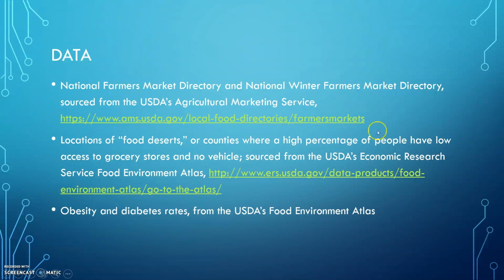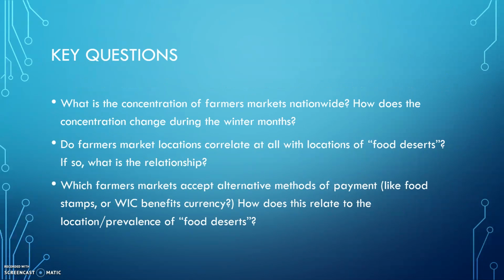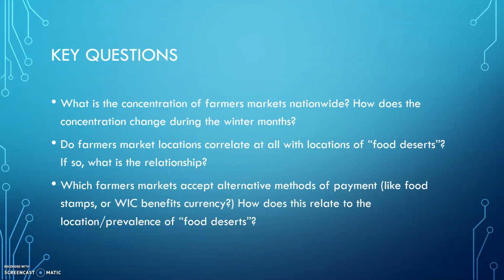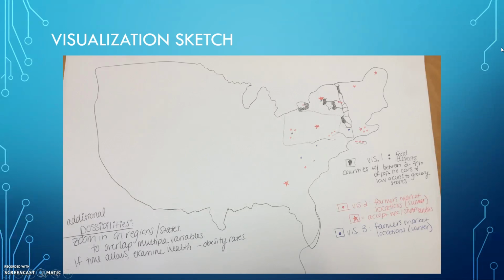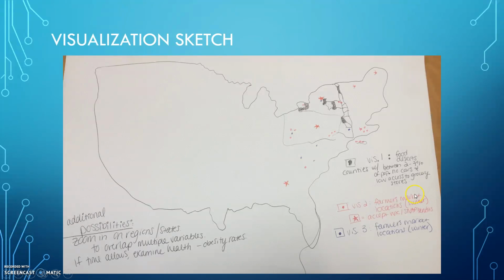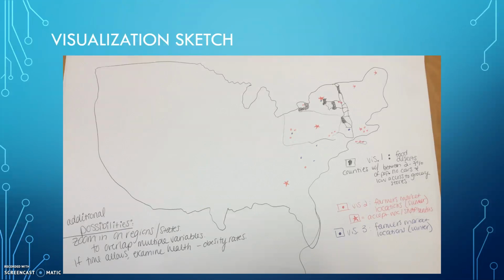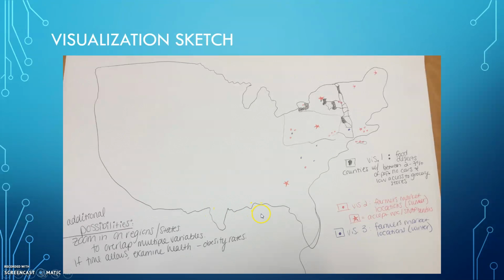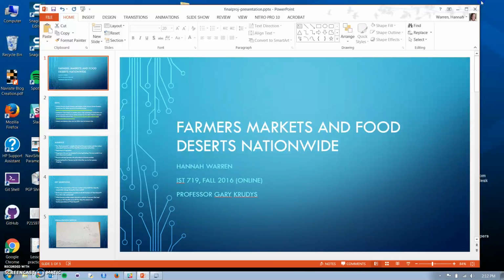IST 719 Final Project Presentation